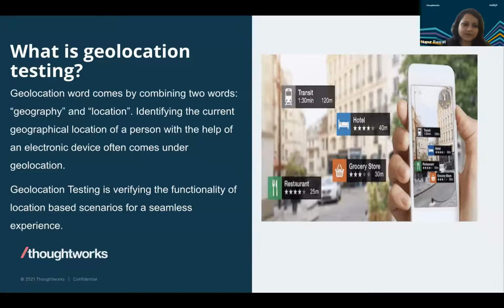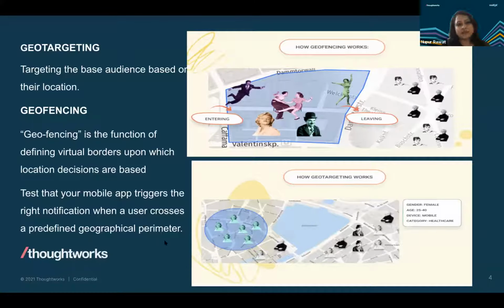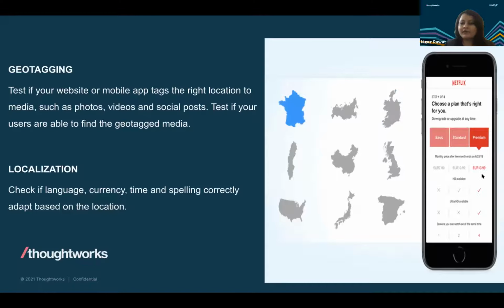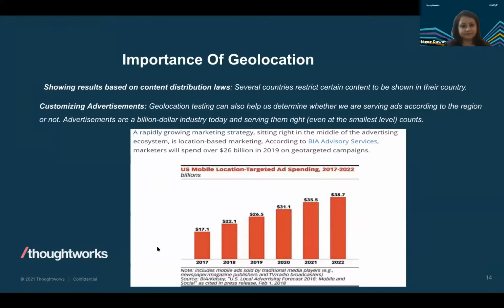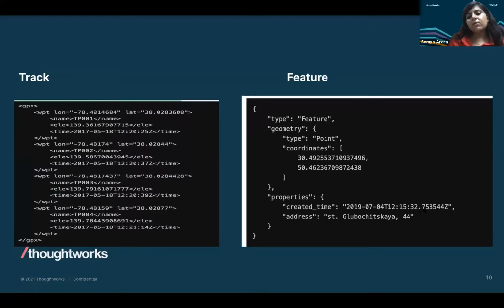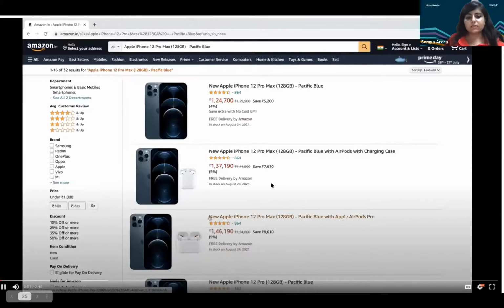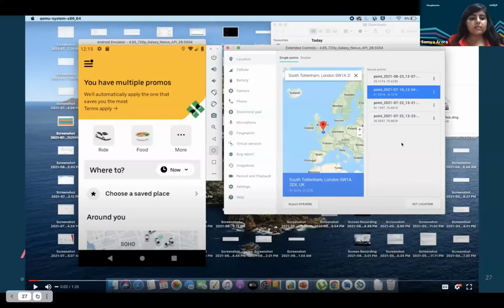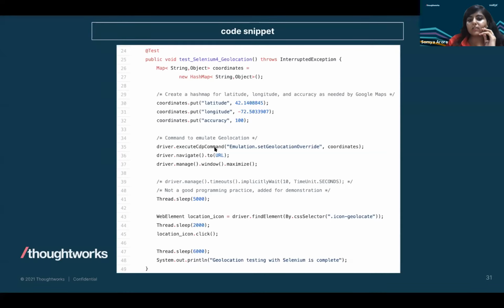Geolocation Testing with Demo | vodQA Gurgaon 2021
- Introduction to geolocation testing and finding its business as well as technical implications
- Understanding geolocation data, its tools and techniques used for testing location based application

Speakers:
Nupur Rawat and Somya Arora